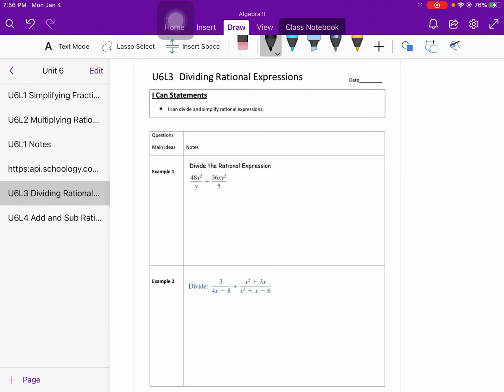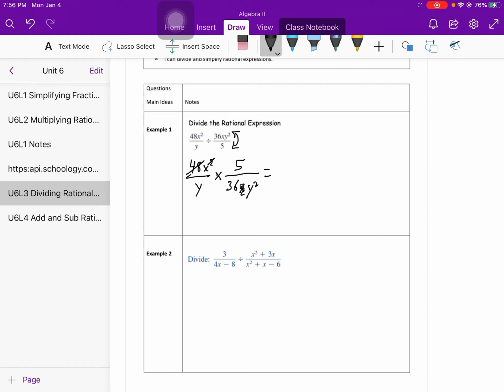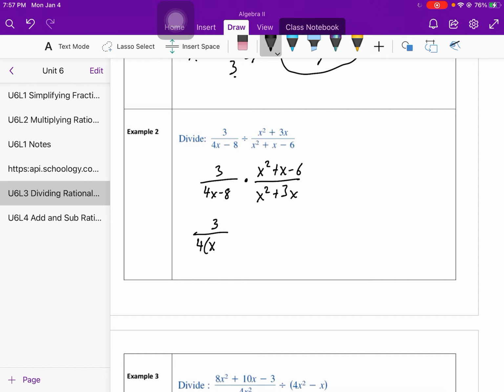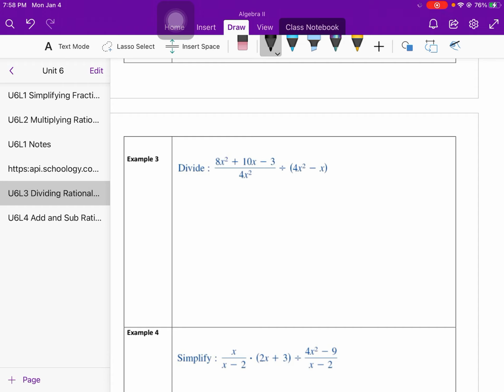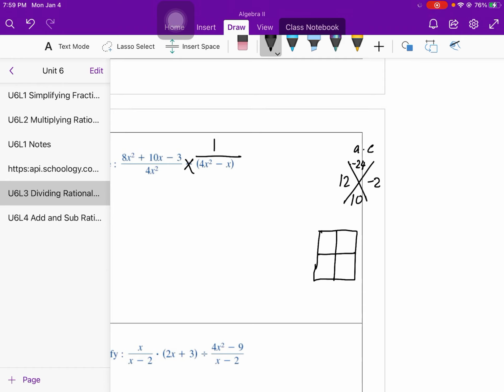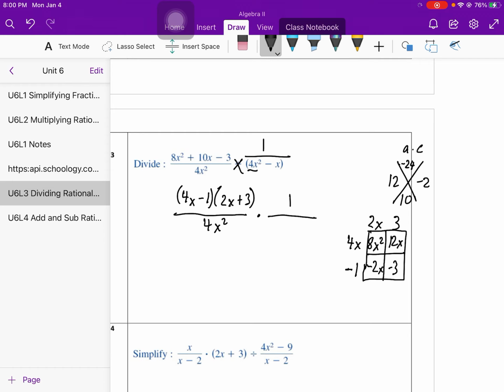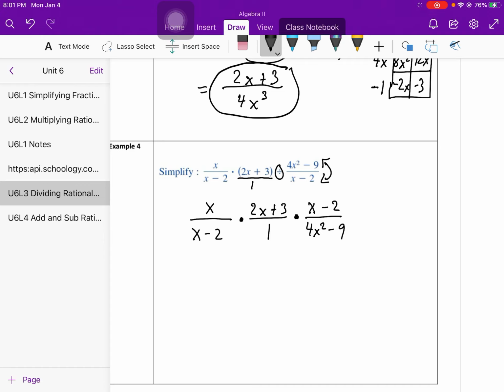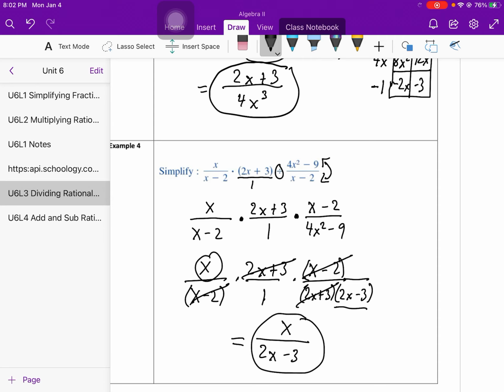Unit 6 Lesson 3: Dividing Rational Expressions